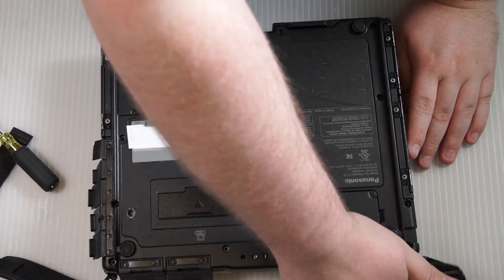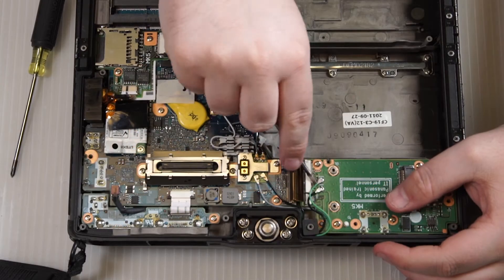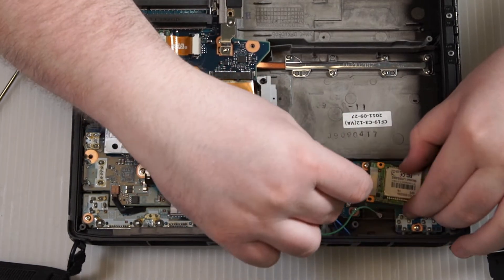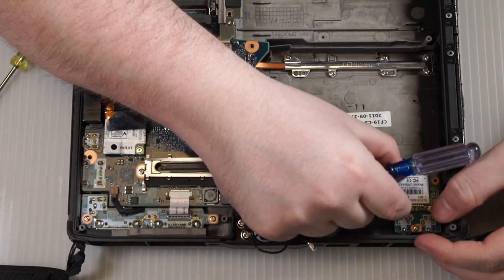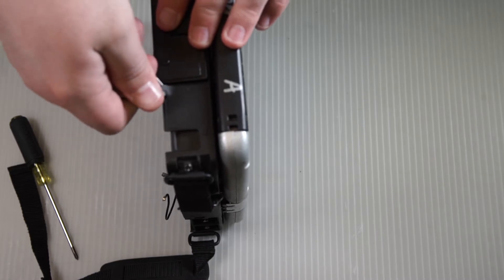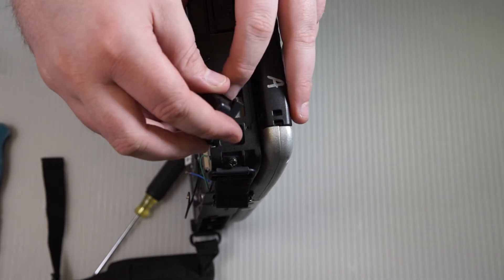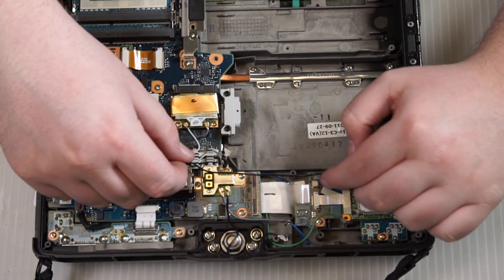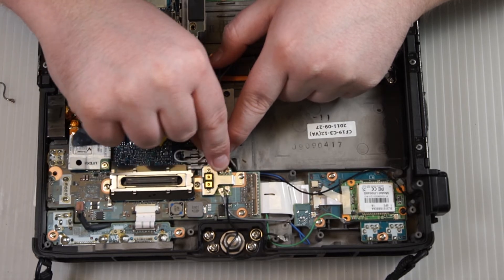How to Install Panasonic Toughbook CF-19 GPS Hardware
Matt from Bob Johnson's Computer Stuff, Inc. shows you how to install a GPS module in a Toughbook CF-19 laptop.